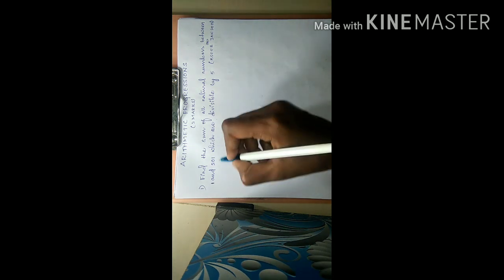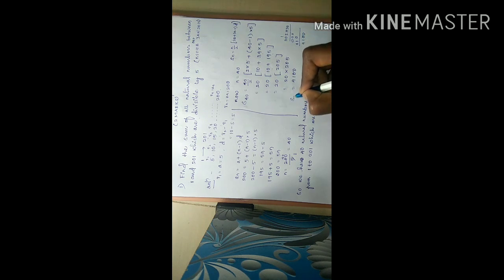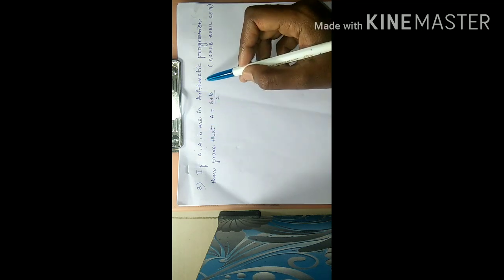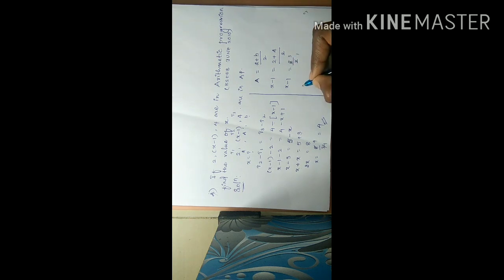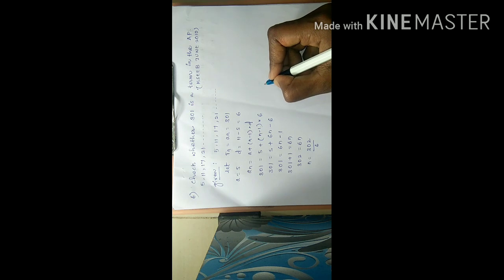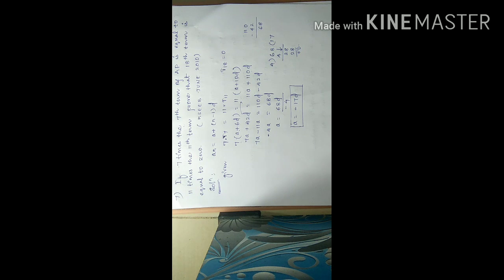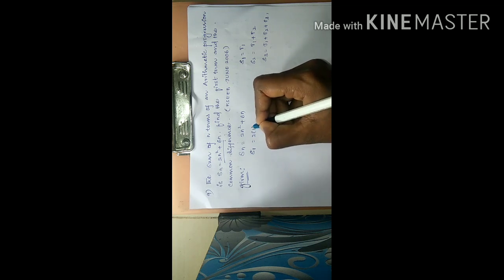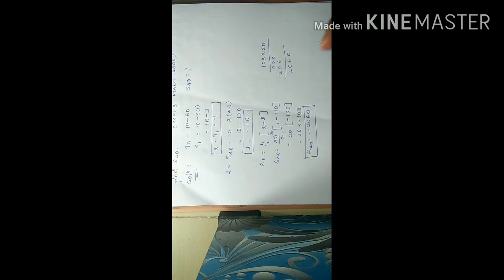Arithmetic Progressions class 10 State board expected 2mark questions for the exam 2020